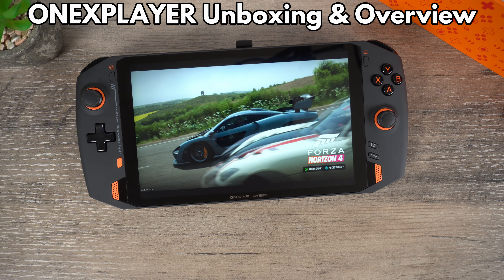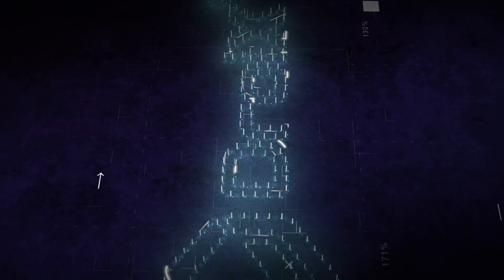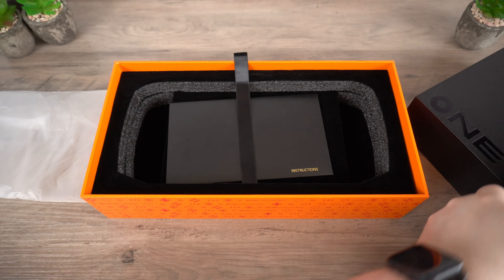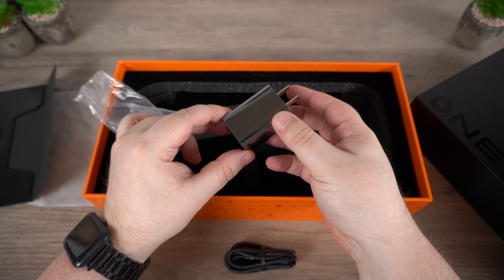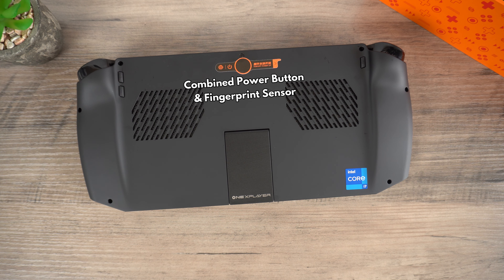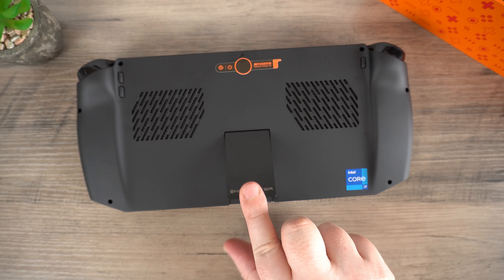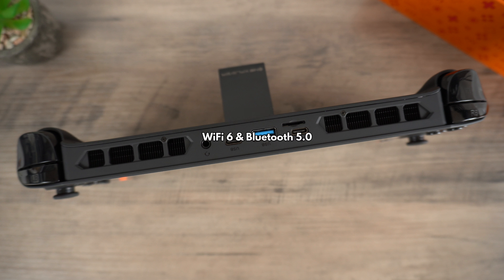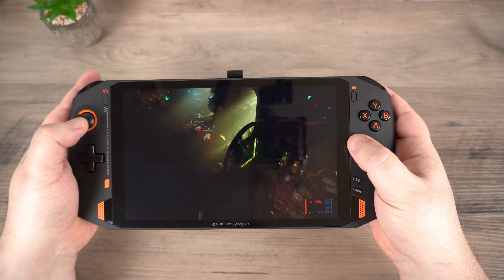ONEXPLAYER 1S Review - Unboxing and Features Overview of this amazing handheld gaming PC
In our ONEXPLAYER 1S review we unbox and take a look at this handheld gaming PC features.

The ONEXPLAYER 1S is available to buy in two models. There is a choice of Intel Core i5 or Intel Core i7 processor with a massive 16GB of Dual-Channel LPDDR4X High-Speed RAM and 1TB of PCIe 3.0×4 NVMe. It comes with Windows 10 fully licensed and can run all your favourite software including AAA Windows games and higher end emulation!

Learn more and pre-order the ONEXPLAYER 1S, which is expected to launch around September 3rd and check out our range of Gaming Handheld PC's

we will delve into some AAA Windows gaming and emulation with titles including Mass Effect Legendary edition, The Ascent, Forza Horizon 4 and much more! Is it better than a steamdeck, you will have to watch and see!

0:00 Intro
0:24 ONEXPLAYER Unboxing
1:00 ONEXPLAYER Overview
3:38 Coming in Part Two
3:53 Like & Subscribe